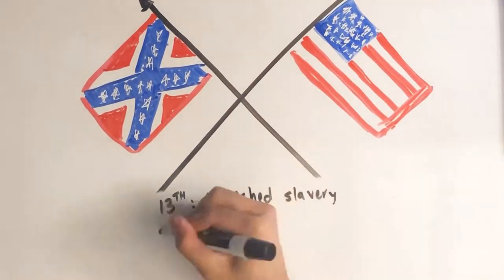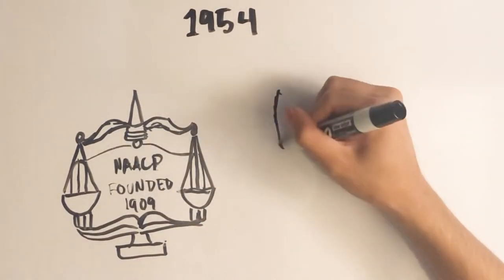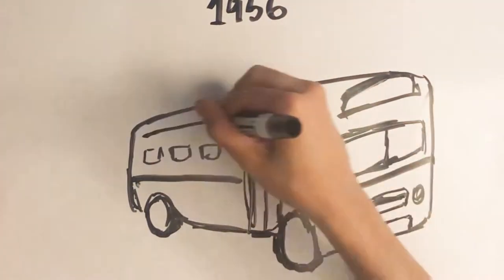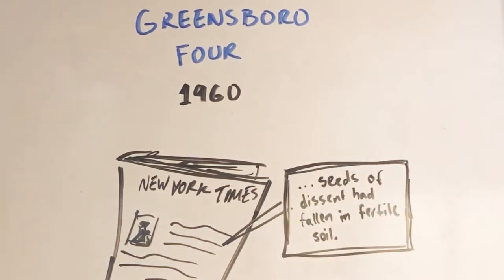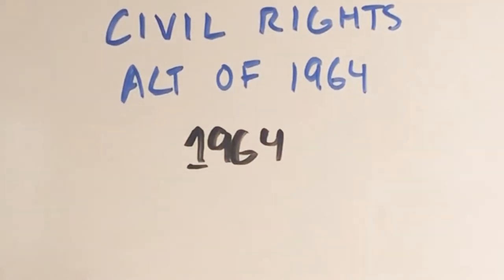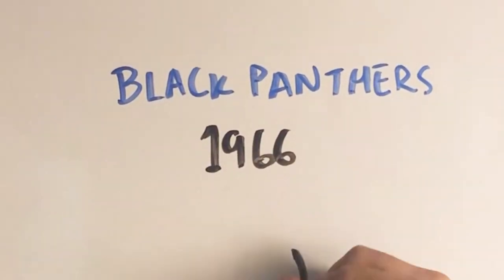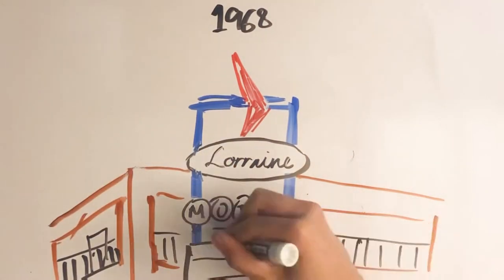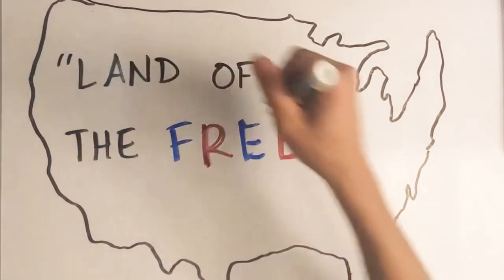HIST 2112 - Thematic Project (Civil Rights Movement)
A brief overview of the key events and figures of the Civil Rights Movement